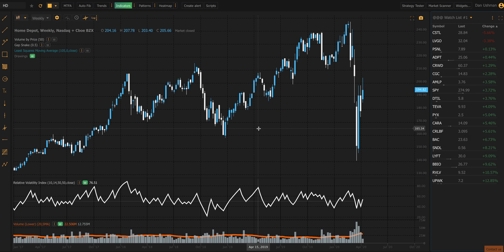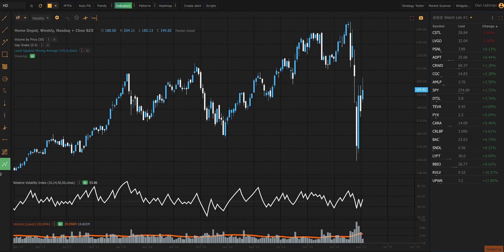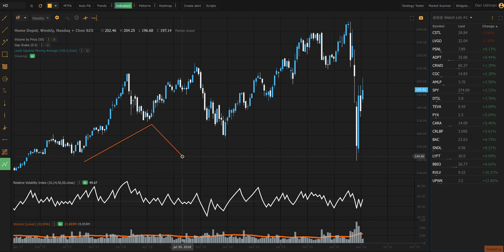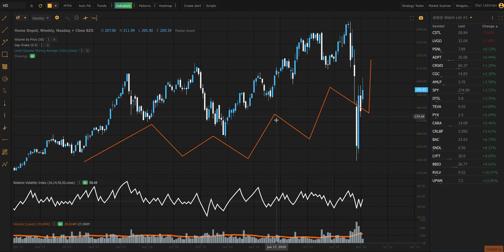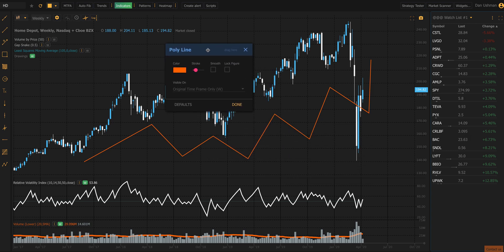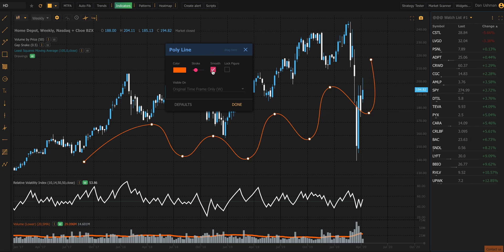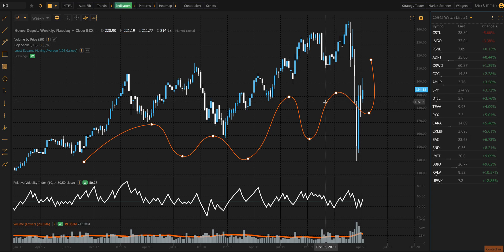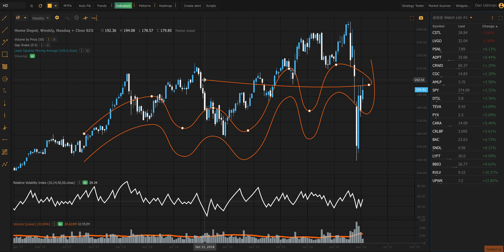What is the Poly Line Drawing Tool?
A quick 1 and a half minute video to show you our newest drawing tool, the Poly Line. This can be useful for drawing all kinds of different chart patterns that are difficult to draw with straight lines alone, as well as help illustrate other patterns such as A, B, C, D, Elliott waves, and more. Enjoy!